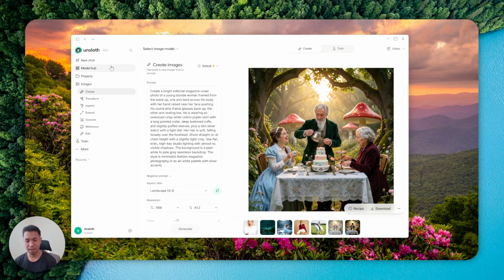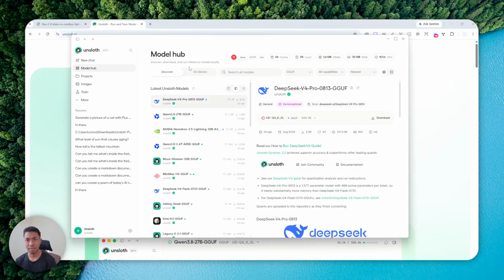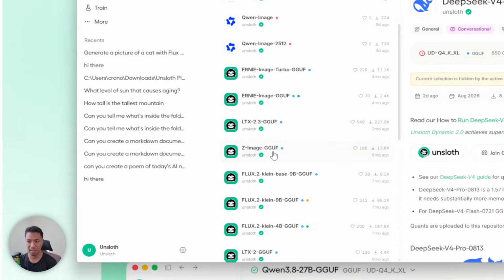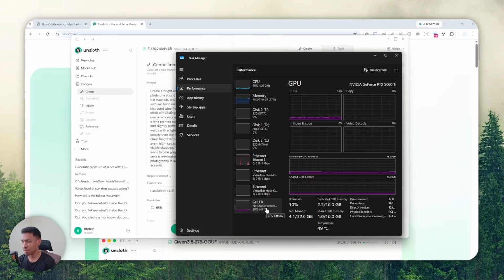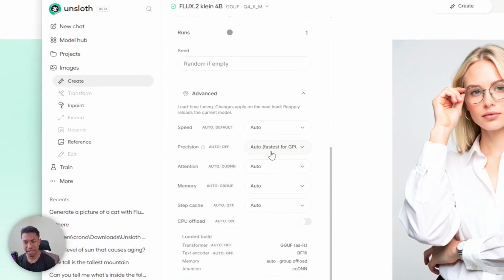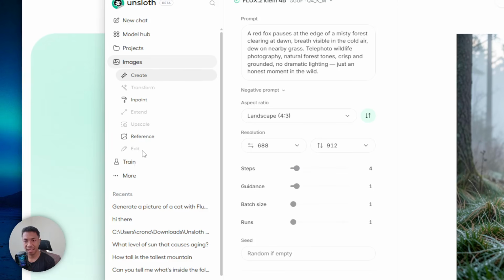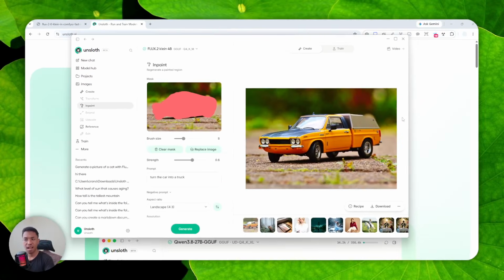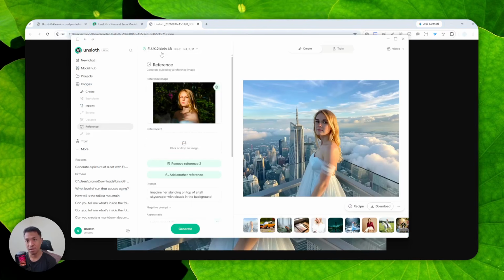How to Edit Your Own Photos with UNLIMITED Local AI Model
👉  In this video, I will show you how to use Unsloth AI to generate and edit photos locally on your own computer without paying for any API or subscription. This tool is great if you want an offline alternative to Gemini or ChatGPT image editing, especially since the setup is way easier than dealing with ComfyUI workflows and nodes. I'll also walk through picking the right image model, using inpaint to edit specific parts of a photo, and generating images with just a local GPU or even your regular RAM.